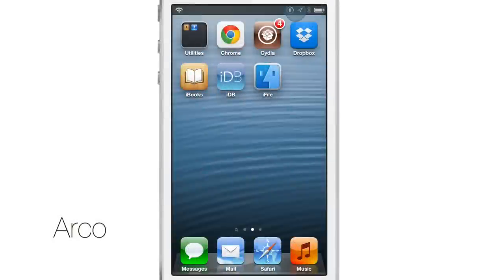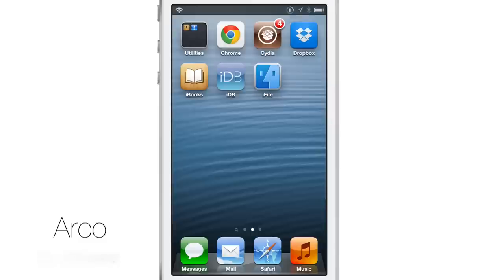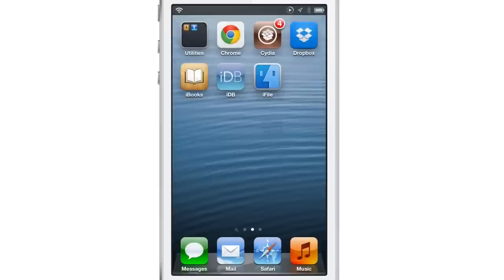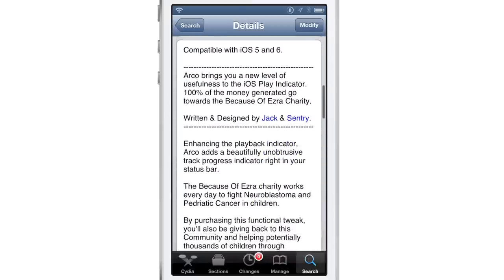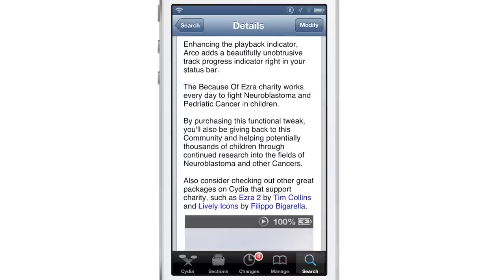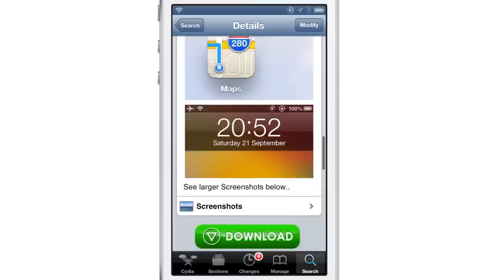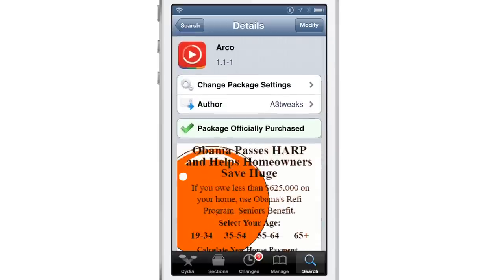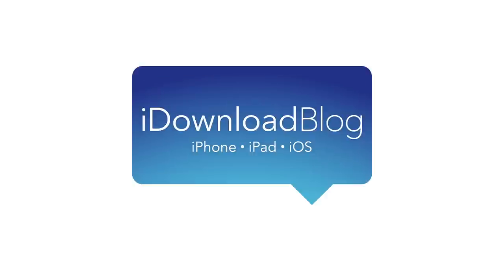Arco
Description: A now playing indicator in the status bar.

About iDB